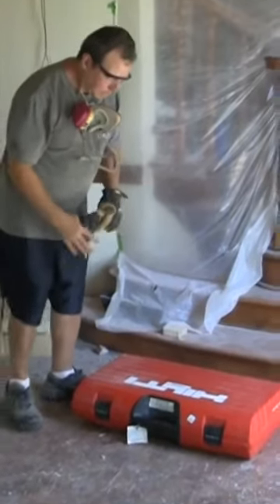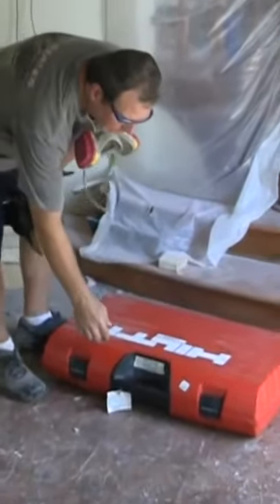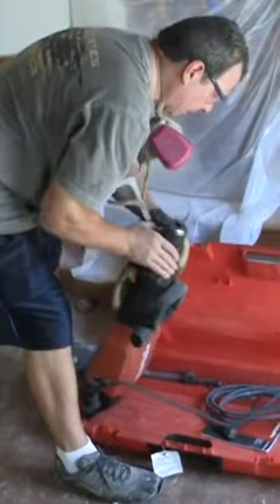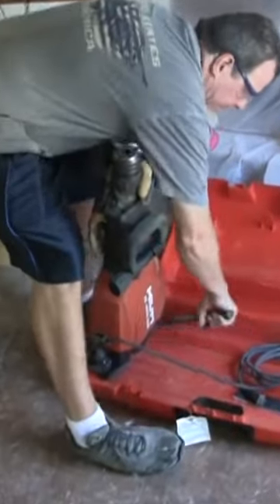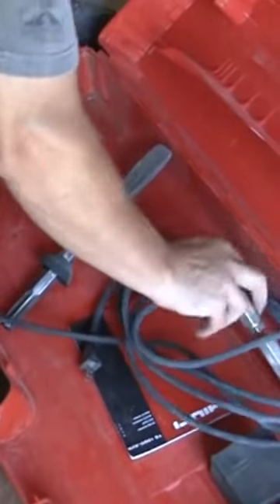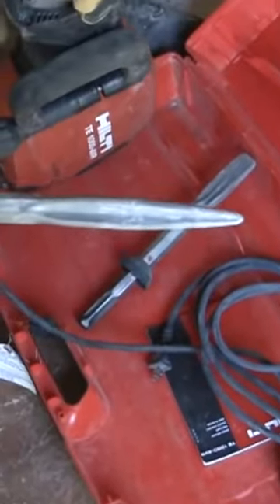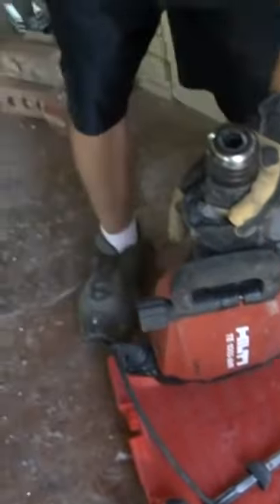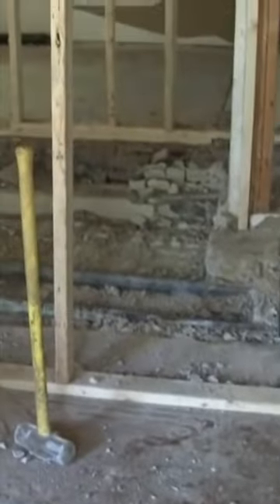Demo Time! diy home renovation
In this short video, Demo Time! diy home renovation, home renovation brothers Dave and Rich of HouseBarons show you how easy it is to use a demo hammer.

A demo hammer aka a jackhammer is the perfect tool for demo work or concrete and other difficult to remove materials.

TOOL BOX - MUST HAVES:
     Gerber Gear 22-41830N EAB Pocket Knife and Money Clip, EDC Gear, Fixed Blade Knife,
     Stainless Steel

demo hammer
jack hammer
home renovation

MECHANIC MUST HAVES :
     (DWMT73802)
For more content be sure and check us out